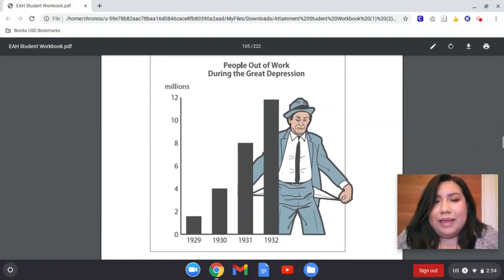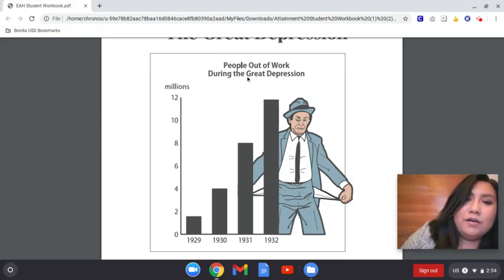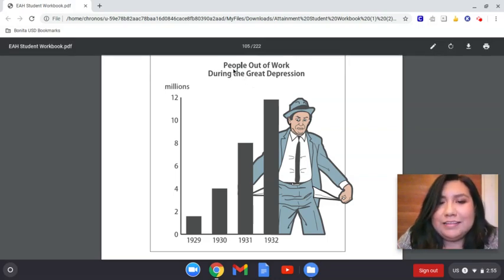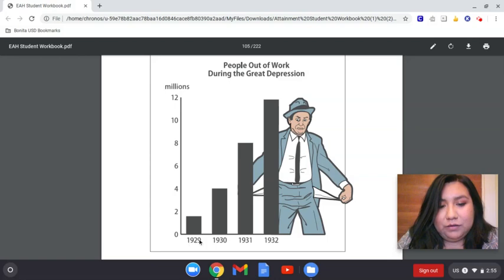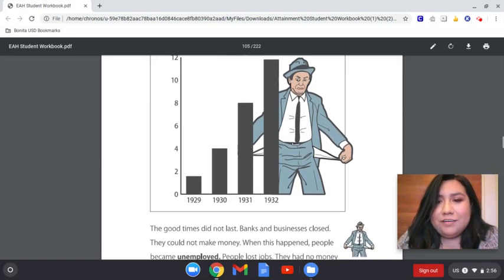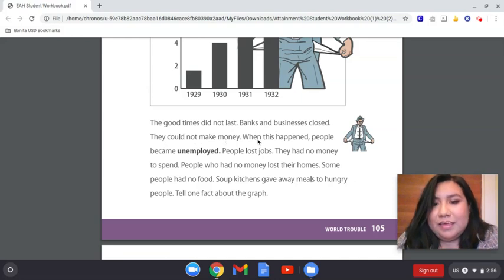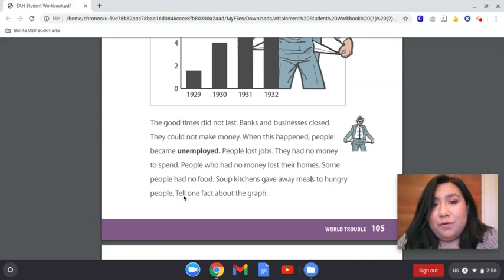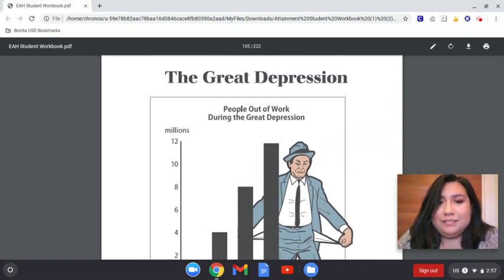Explore American History-pg. 105